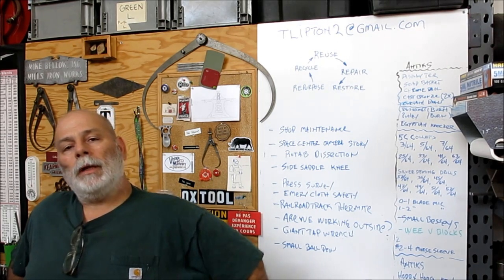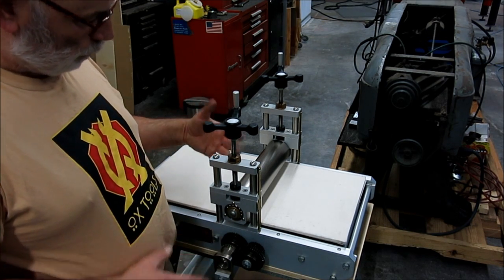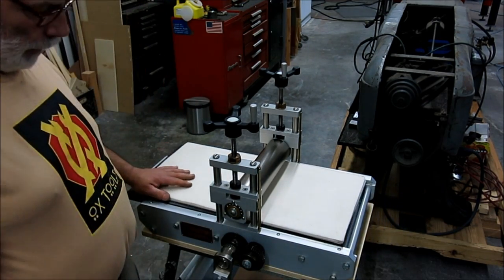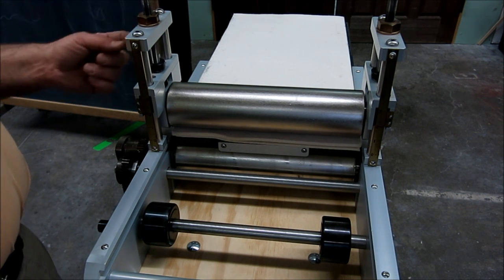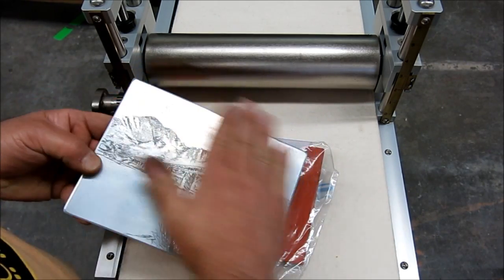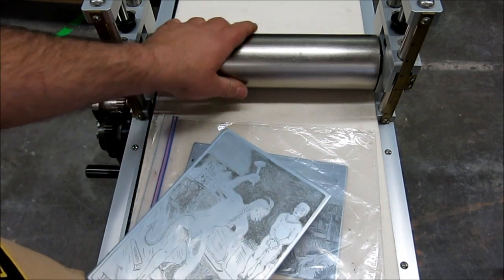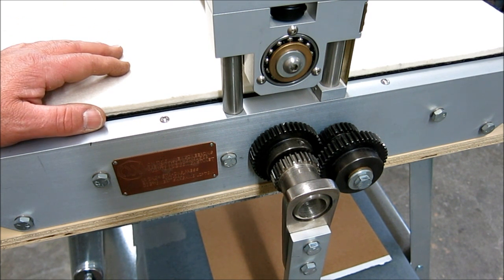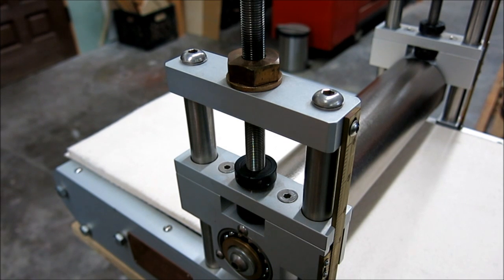Small Etching Press Survey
In this weeknight short we take a look at the small intaglio etching press I built for my wife. Some viewers have asked for some additional details on the large etching press project. This small press has many of the same features as the larger press. This little brother press has rolls 3 inches in diameter by 12 inches wide (76mm x 300mm) The large version currently under construction in the shop has a roll diameter of 8 inches and a working width of 48 inches (200mm x 1220mm)